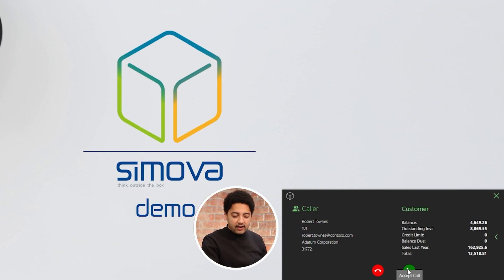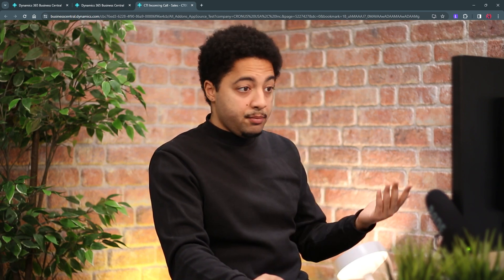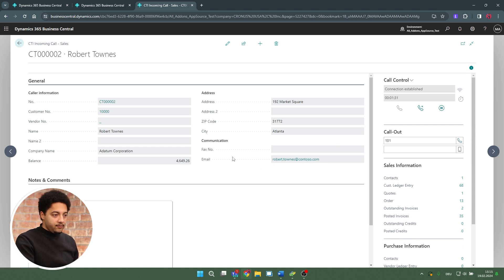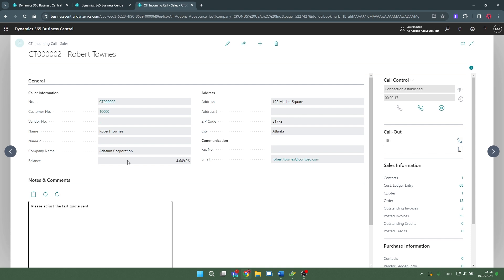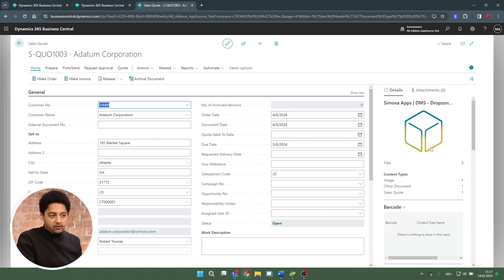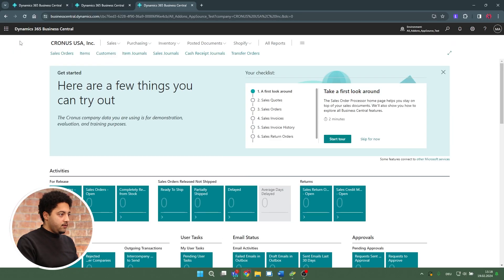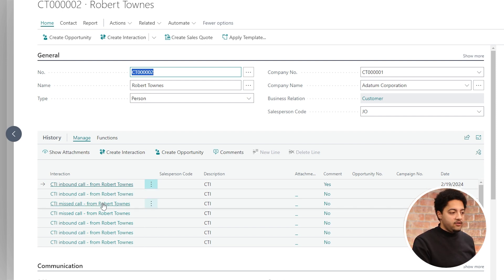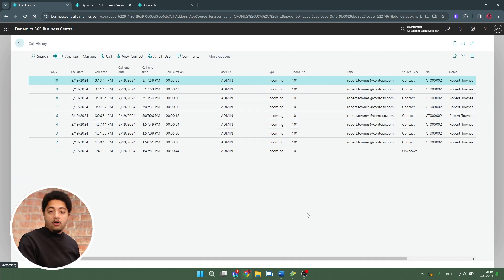CTI for Business Central - Work Smarter, Not Harder | Phone Connect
├ QR Pay - Enhance B2C invoices with standardized EPC QR codes by Simova